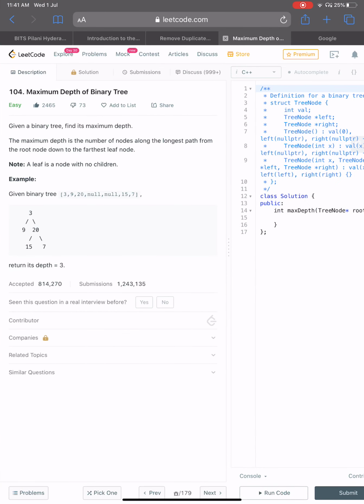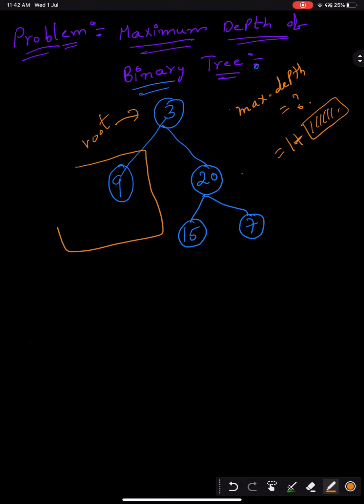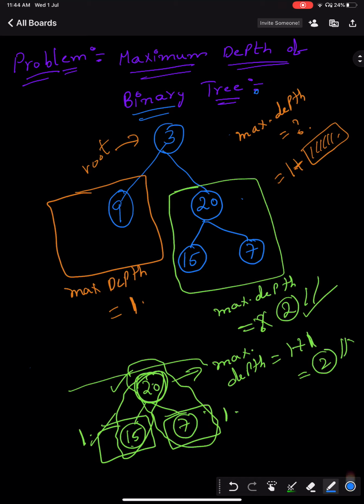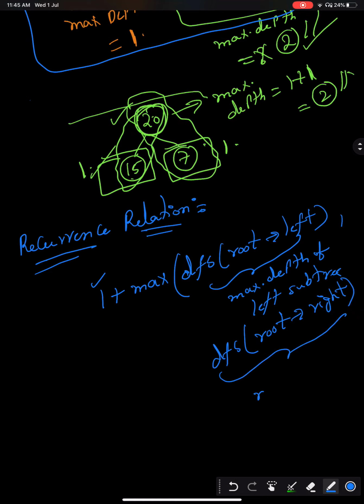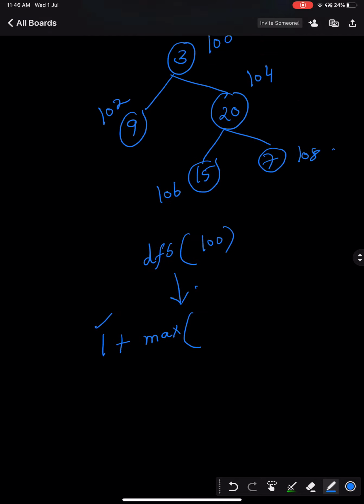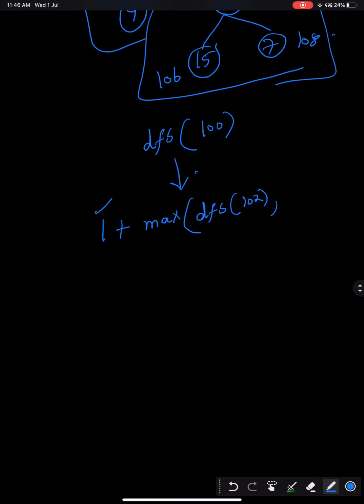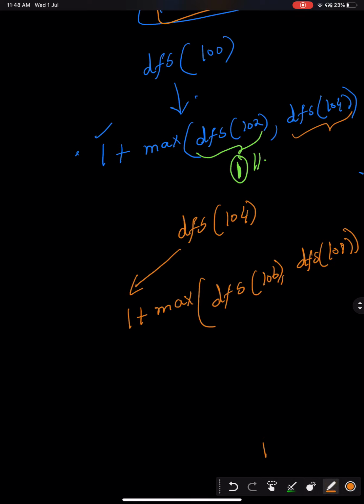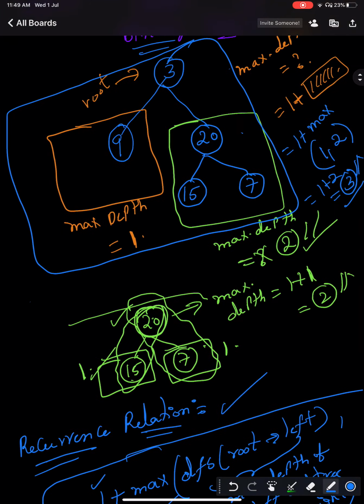LeetCode 104: Maximum Depth of Binary Tree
In this video, I have explained my procedure for solving this LeetCode problem.